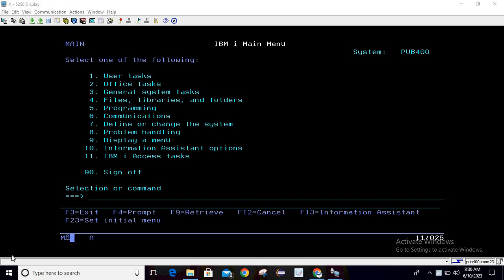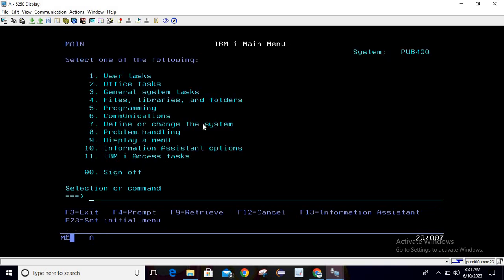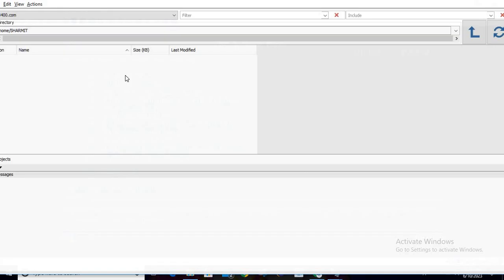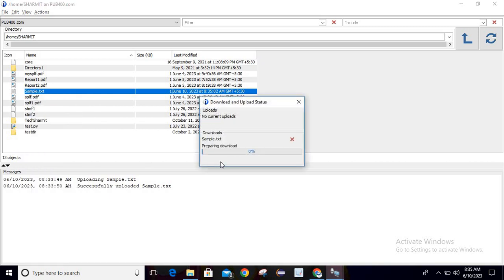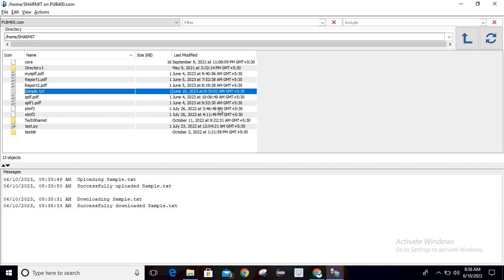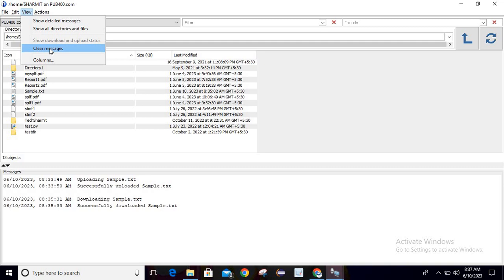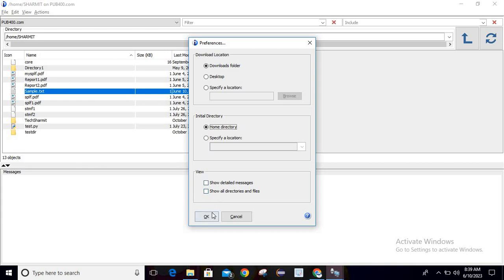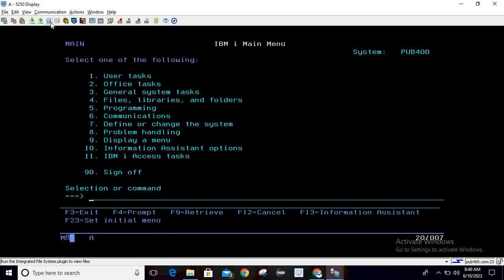Integrated File System IFS in ACS | access client solutions | ibm i access client solution tutorial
1. Process to access Integrated file system (IFS) using access client solutions or ACS in ibmi / as400 in english.

2. Integrated file system (IFS) Processing using access client solutions or ACS in ibmi / as400 in english.